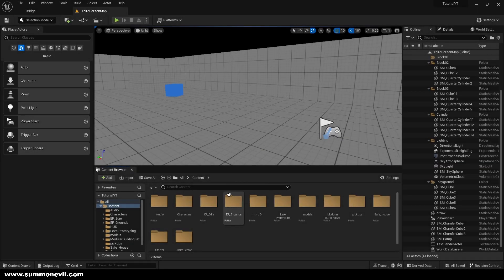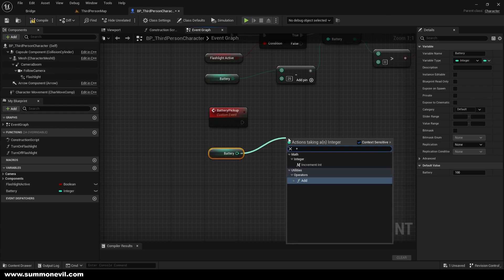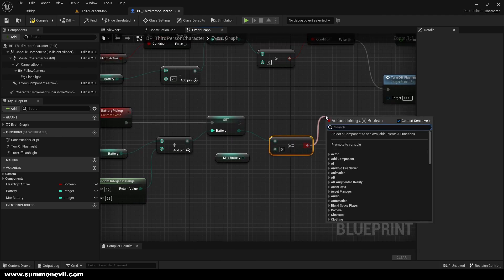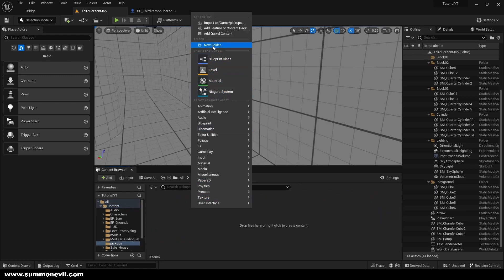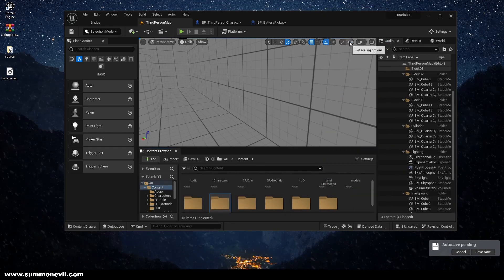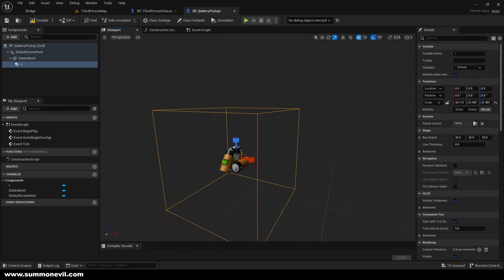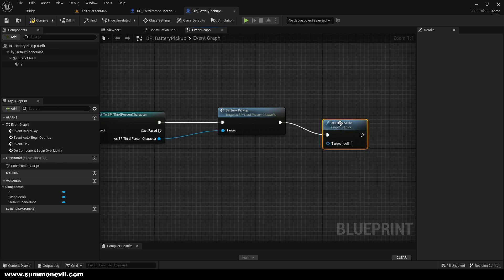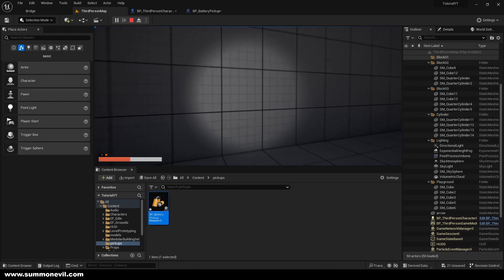How To Create Battery Pickup For Flashlight (4/4) - Unreal Engine 5 Tutorial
In this series, I will guide you through the process of creating a battery pickup for a flashlight using Unreal Engine 5. Whether you are a beginner or an experienced developer, this tutorial is made with step-by-step instructions and explanations that will help you improve your skills. Don't miss out on my latest videos and updates.